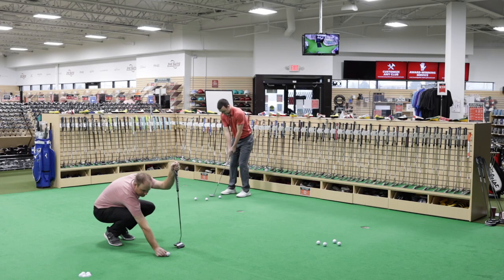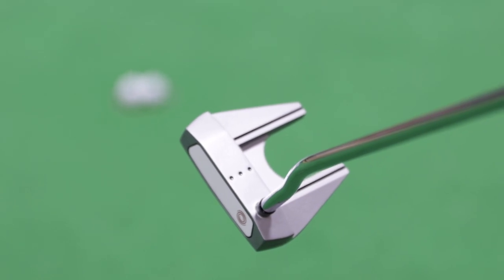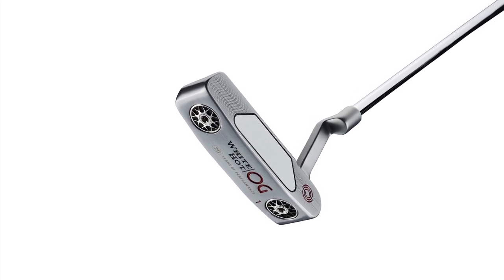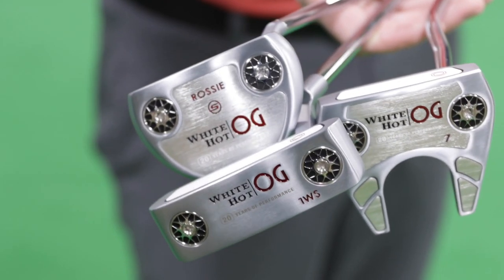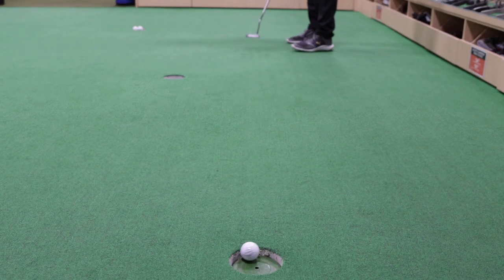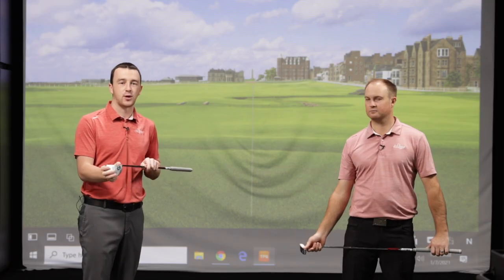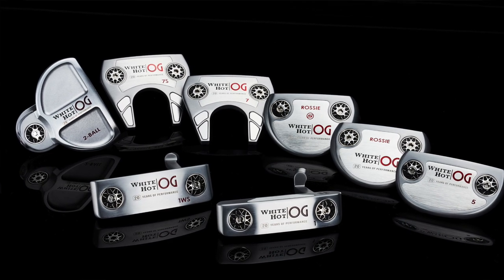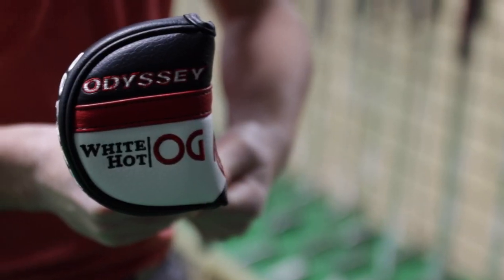Odyssey White Hot OG Putters Review & Testing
The Odyssey White Hot OG putters represent two decades of success for Odyssey putters, originating from the White Hot insert that has been revolutionary in putter construction.

With several models to choose from, the Odyssey White Hot OG putters provide a classic look and legendary performance for golfers with any putting stroke type.

In this video, 2nd Swing's Drew Mahowald and Thomas Campbell test three of the new Odyssey White Hot OG putter models and provide their feedback.

Odyssey White Hot OG putters are available now for pre-order and will be available in 2nd Swing stores beginning on January 28, 2021.